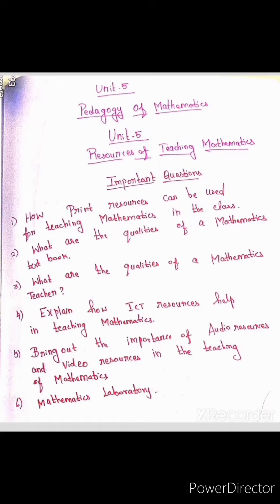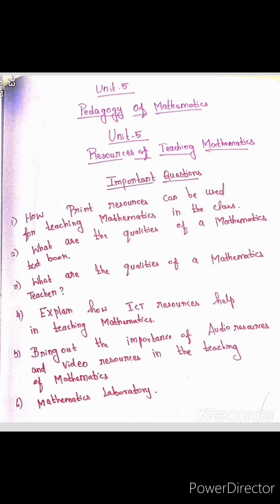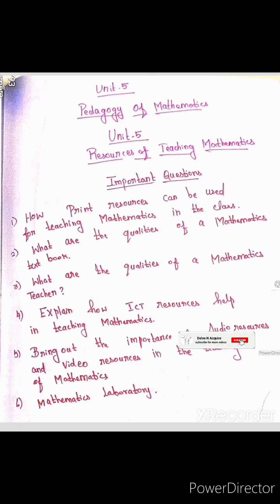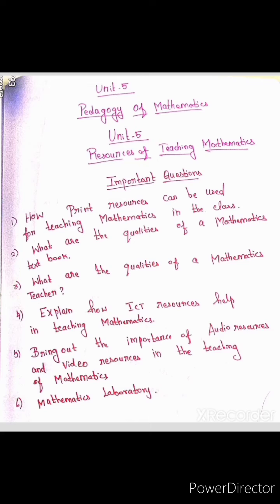Pedagogy of Teaching Mathematics/Unit-1/Resources of teaching mathematics/Important questions